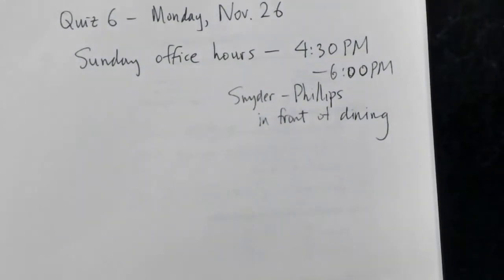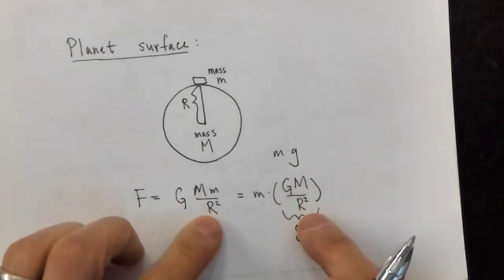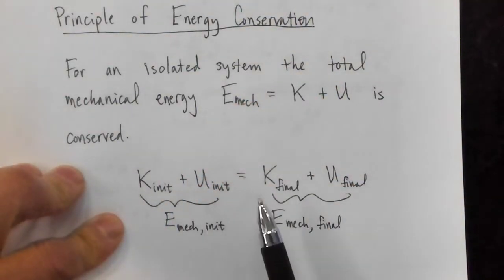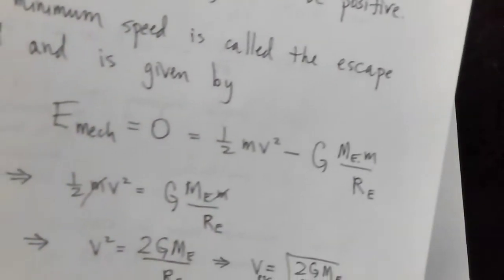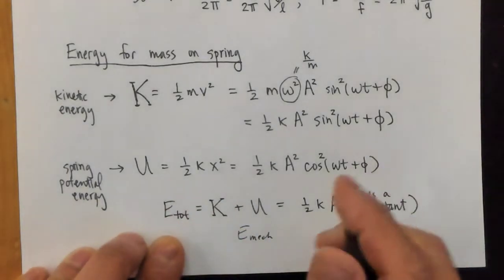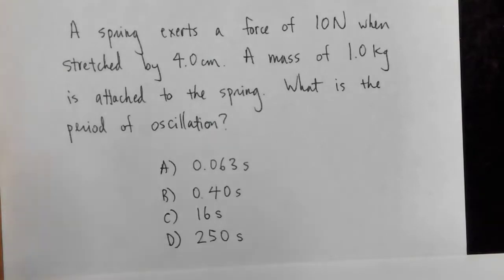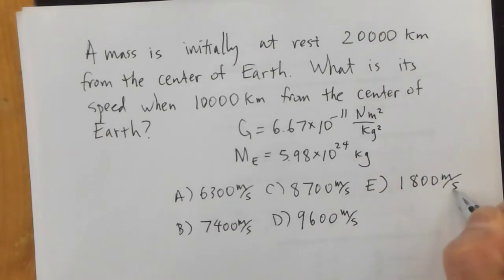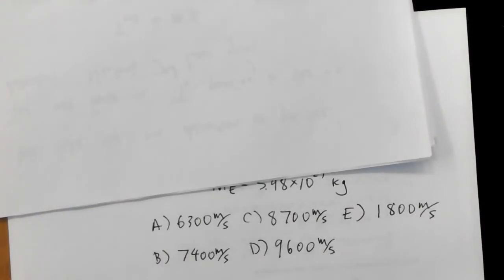PHY_183_42_Quiz6_Review_2018